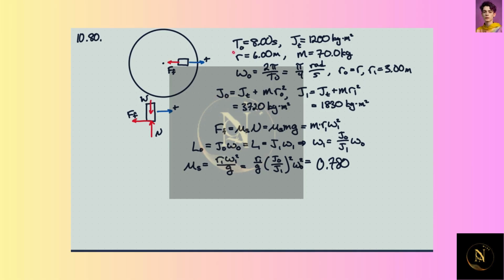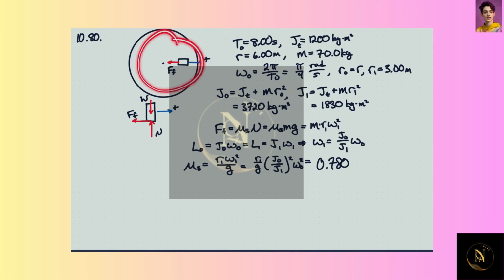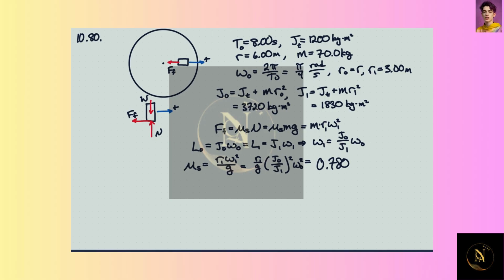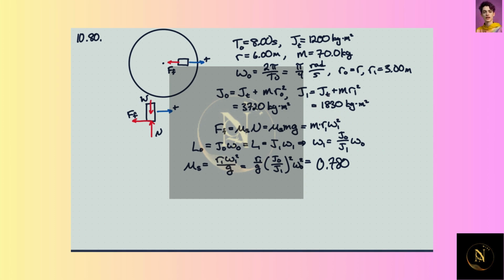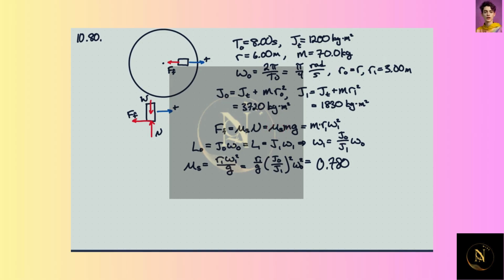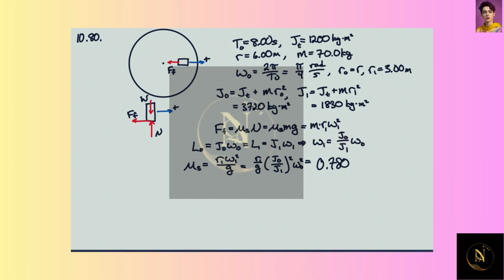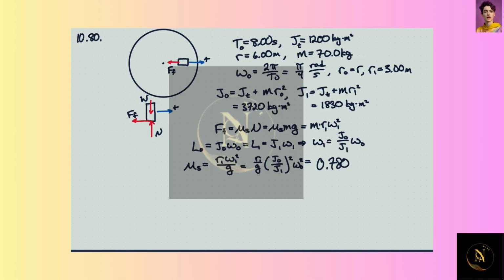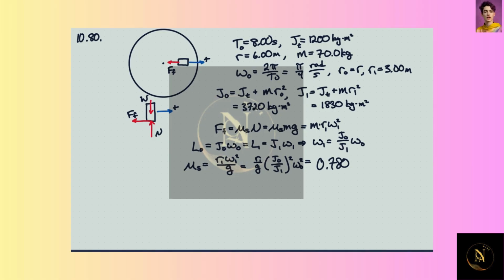A large turntable with radius 6 00 m rotates about a fixed vertical axis, making one revolution in 8